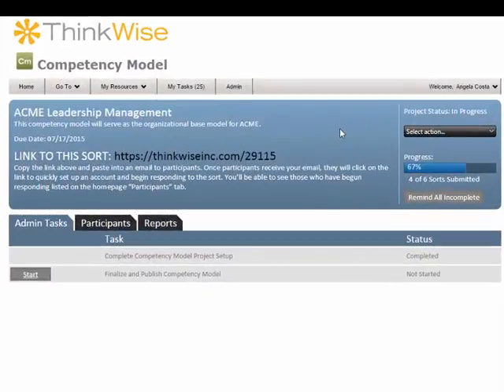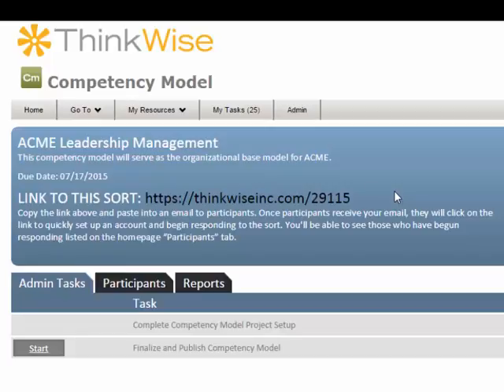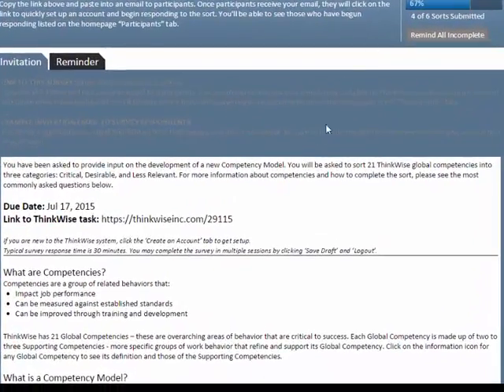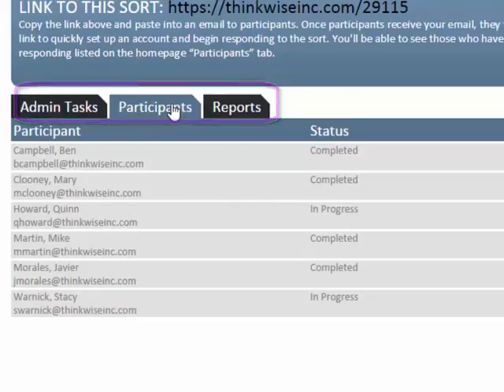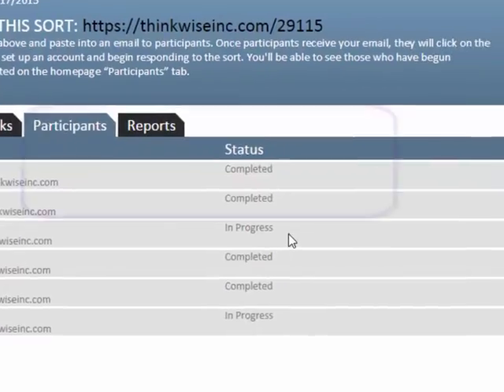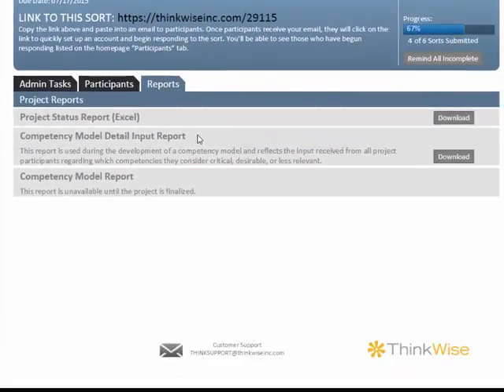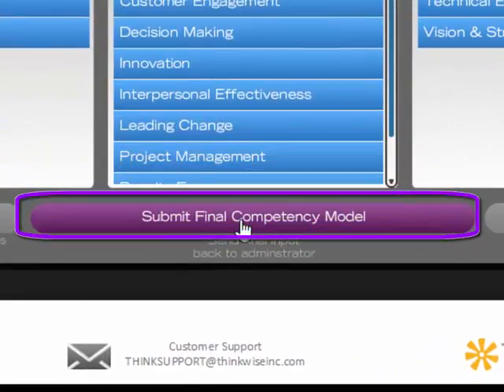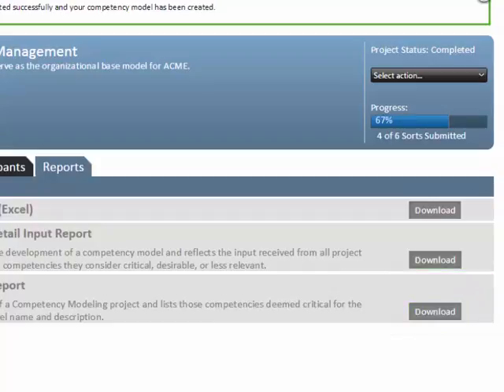Comptency Modeler Project Home Page